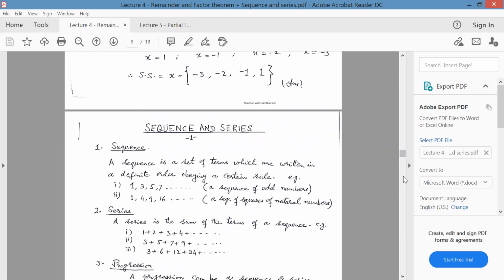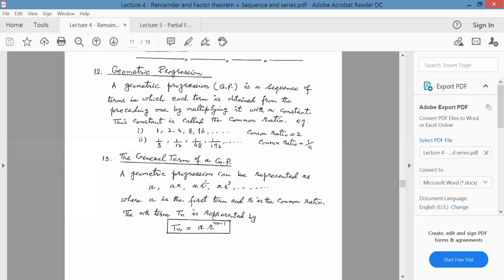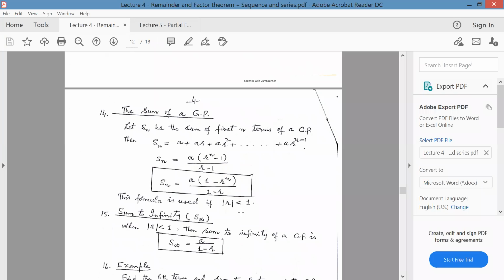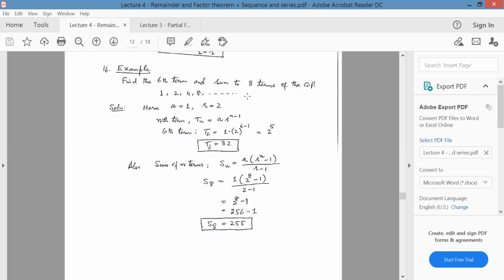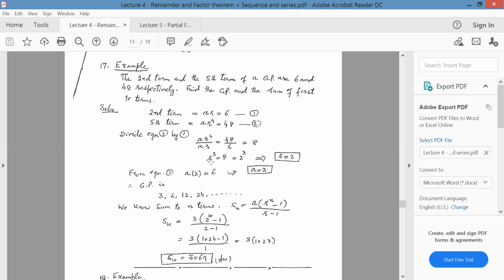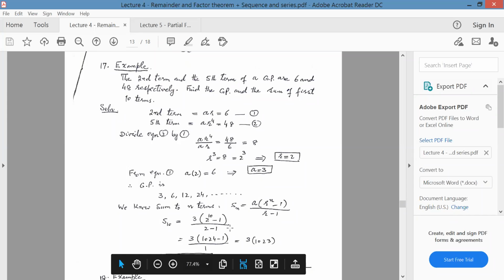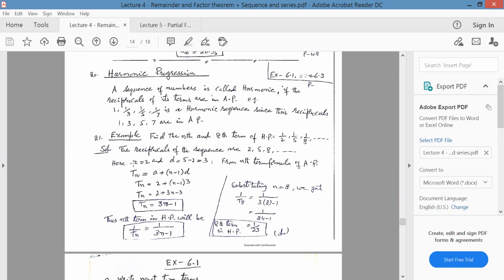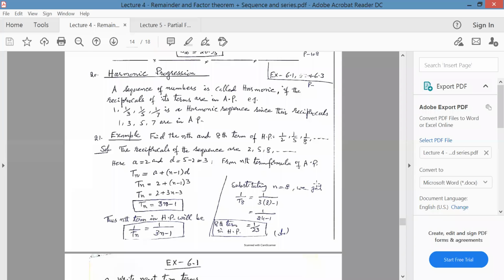Geometric and Harmonic Progression